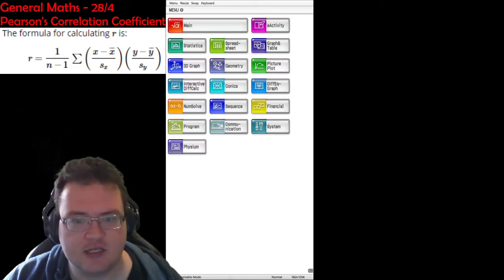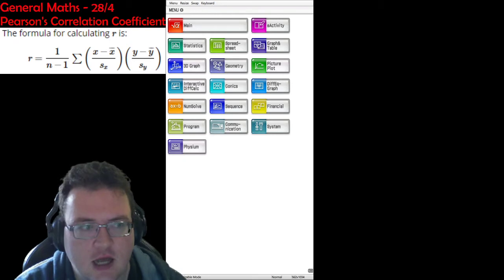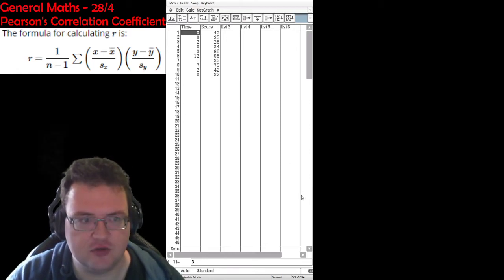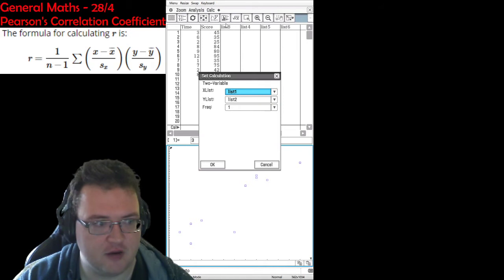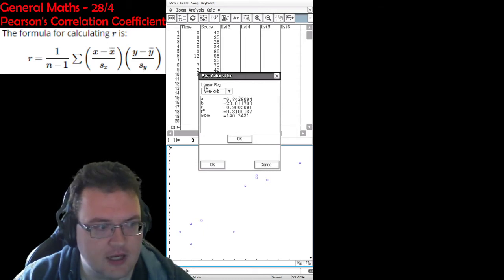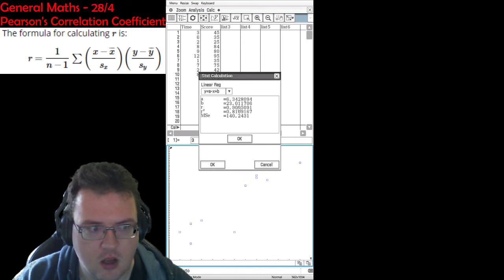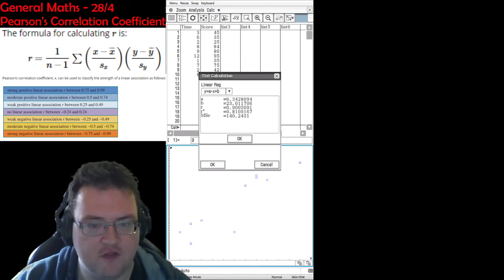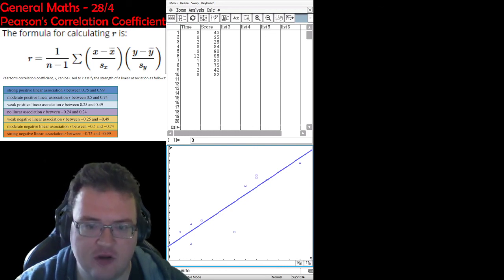Unit 1 General Maths - 28th April - Pearson's Correlation Coefficient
Using a Casio Class-Pad to determine Pearson's Correlation Coefficient.